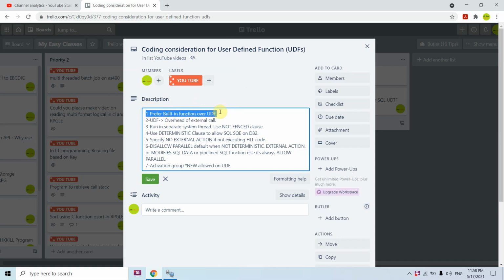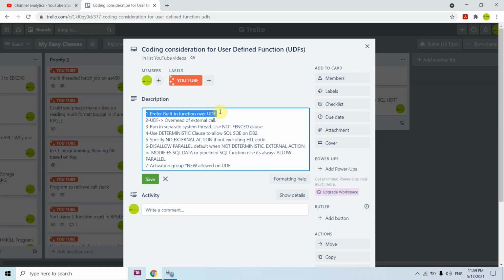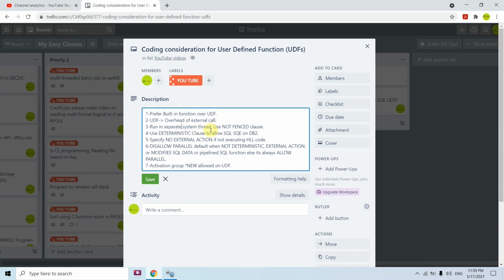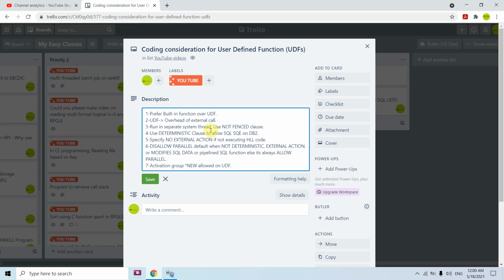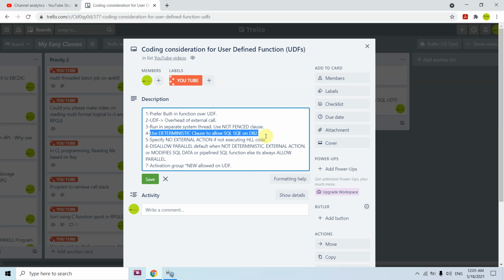Coding consideration for User Defined Function UDFs in DB2 for i SQL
Apply and get any of the following Credit cards:
Coding consideration for UDF in DB2 for i SQL.